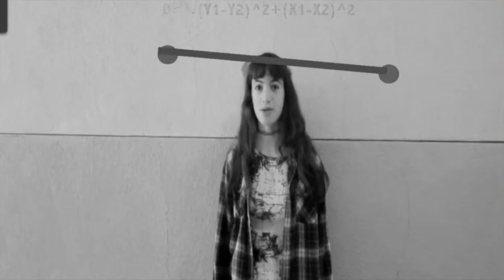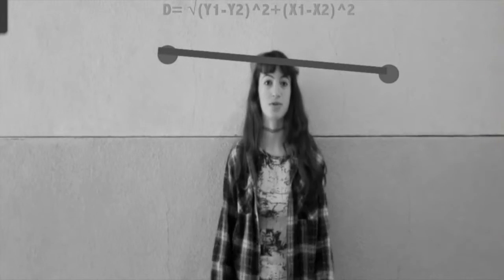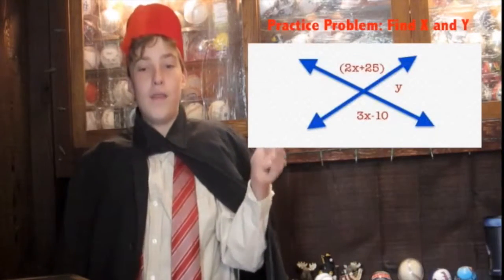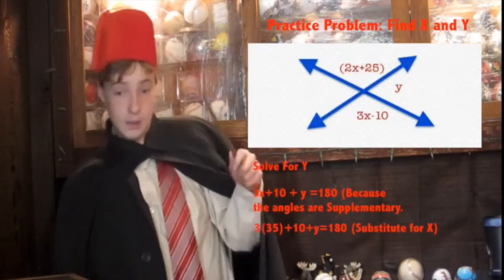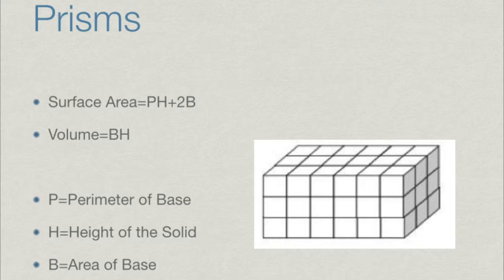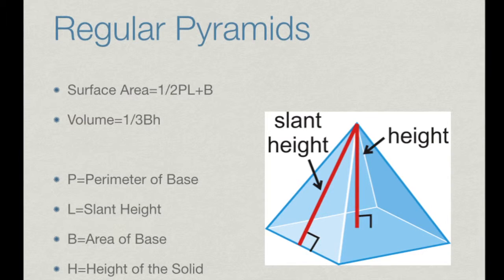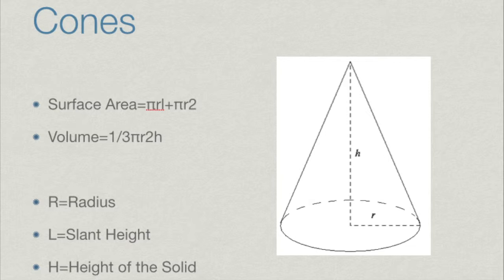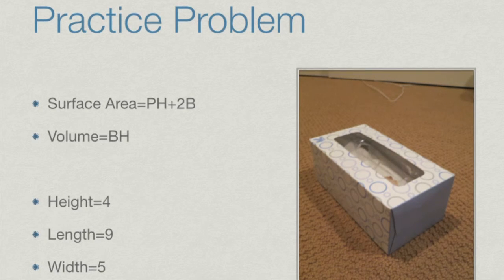1Geometry Distance and Midpoints, Angle Relationships, and Three dimensional figures by Sivert, Sia,